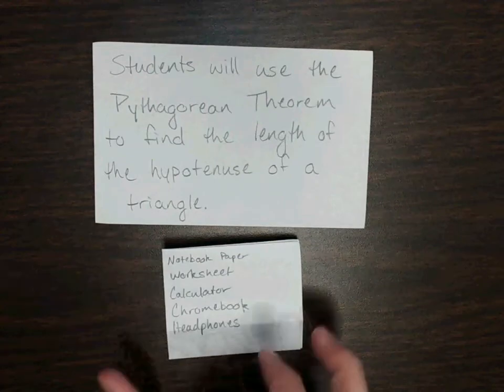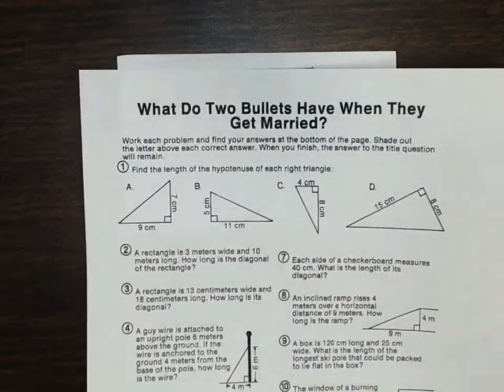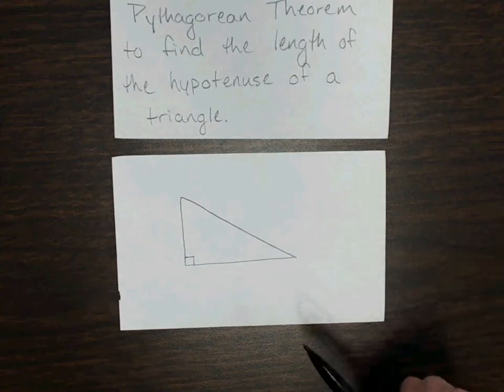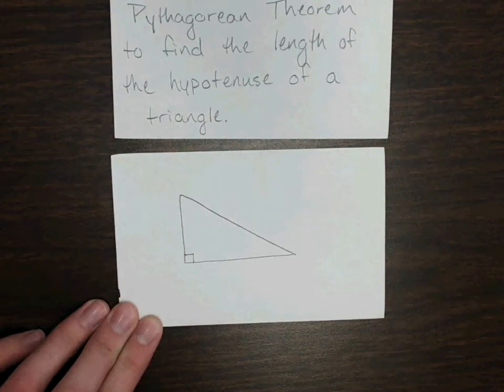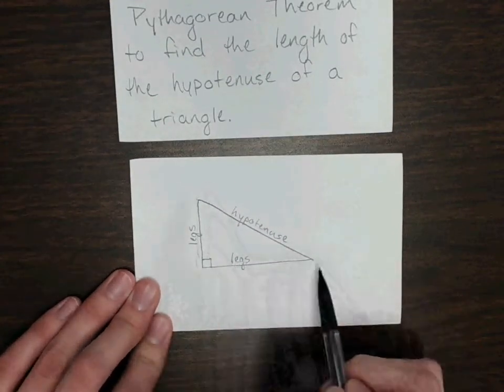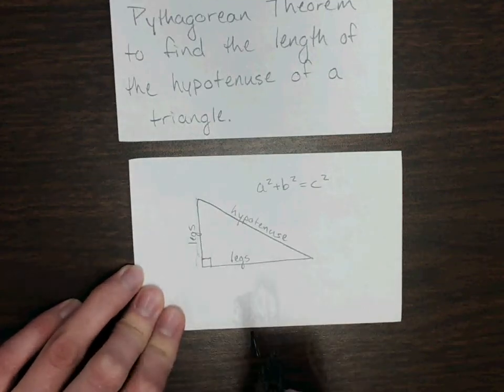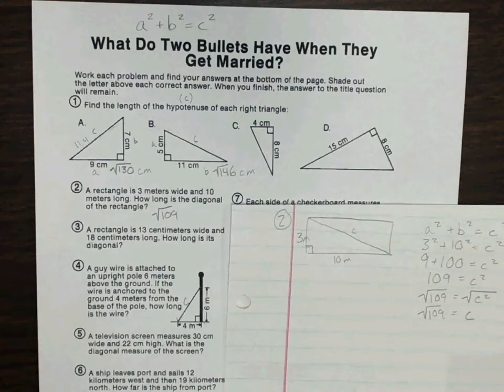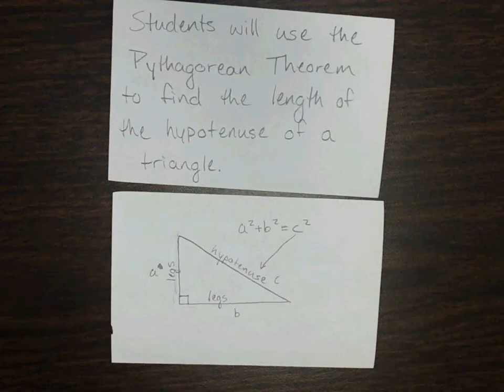What Do Two Bullets Have When They Get Married